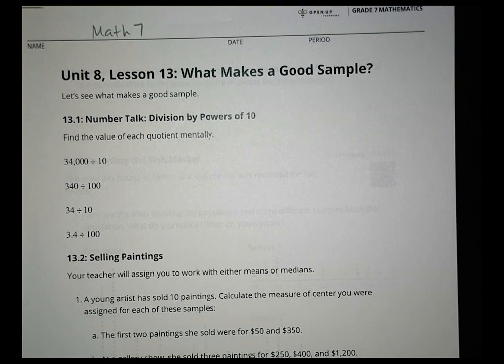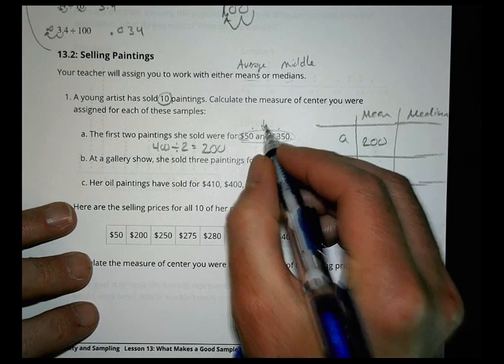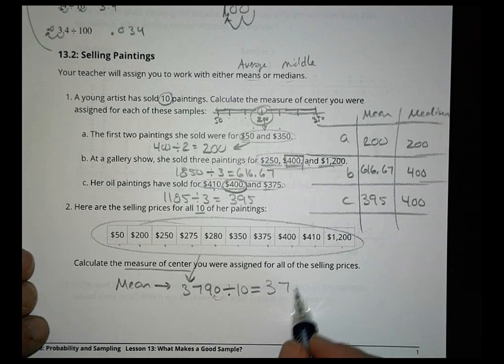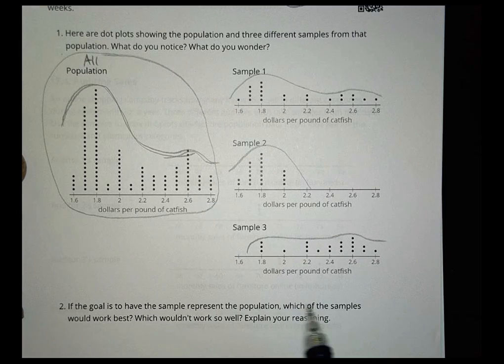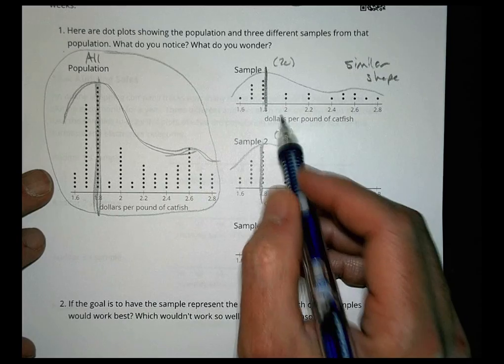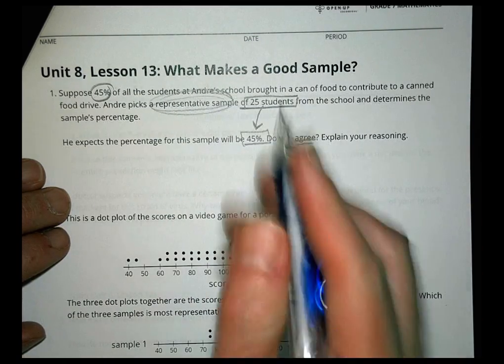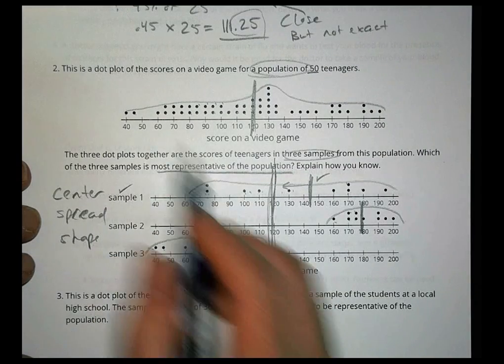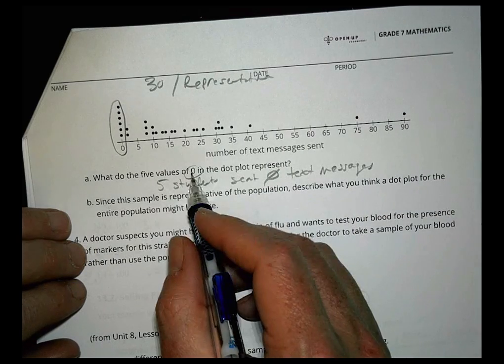7 8 13 Grade 7 Unit 8 Lesson 13 Morgan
What makes a good sample?